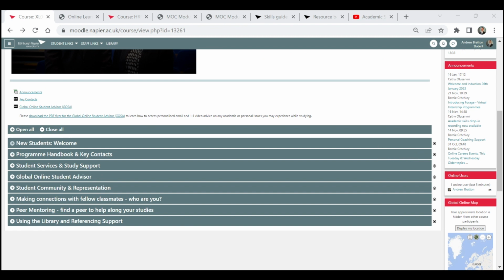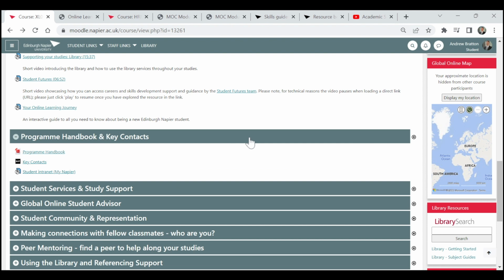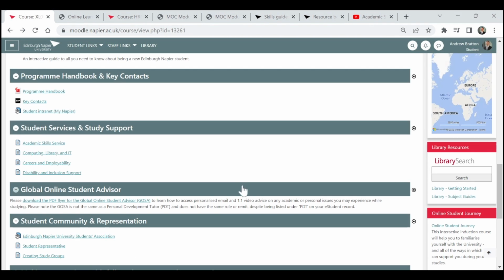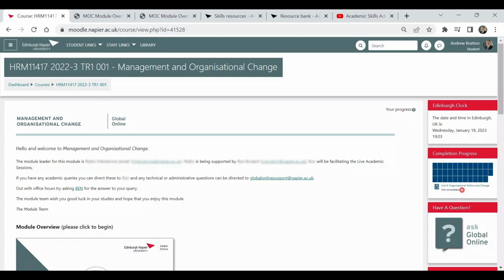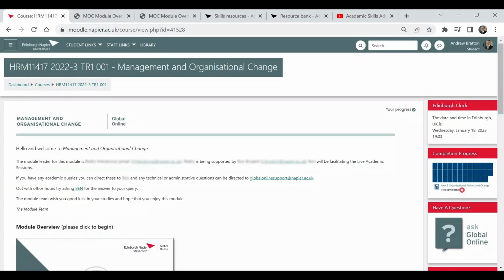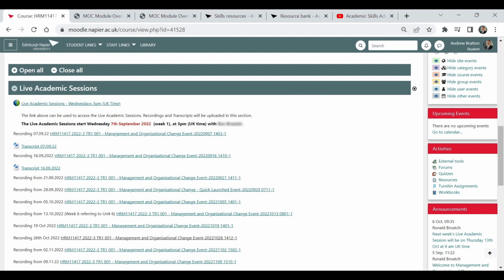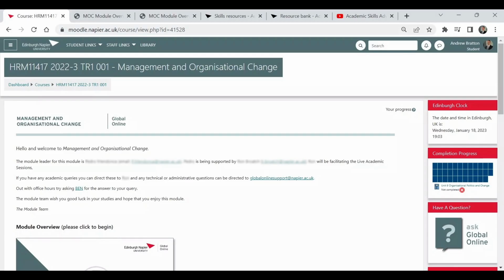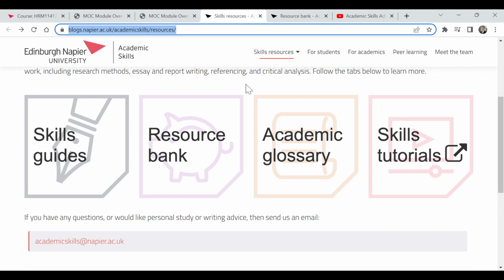Edinburgh Napier University Global Online MBA Programme and Modules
Programme Leader Dr Andrew Bratton walks through the Programme and Module pages for the ENU Global Online MBA.